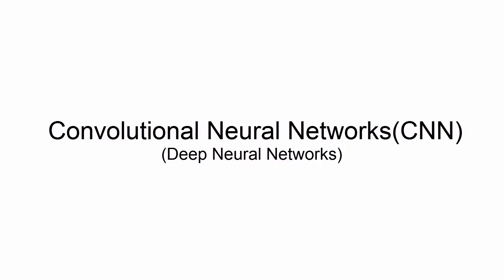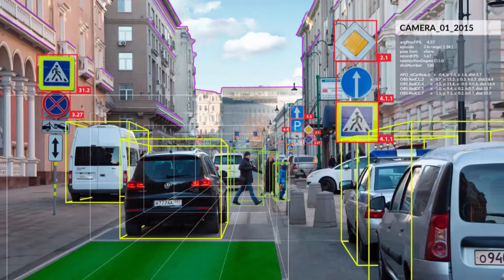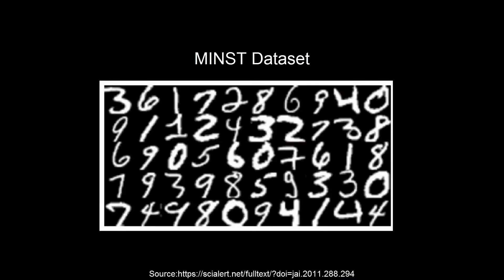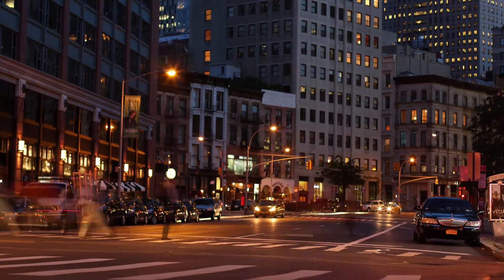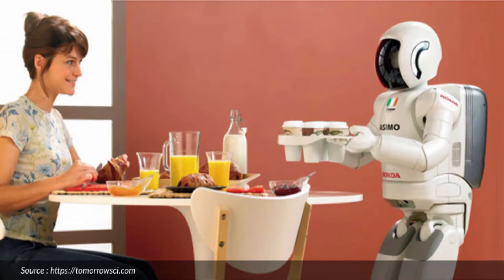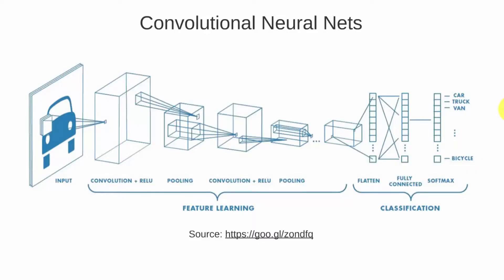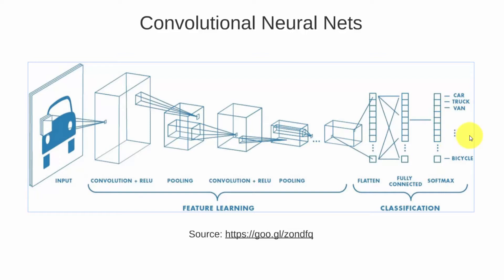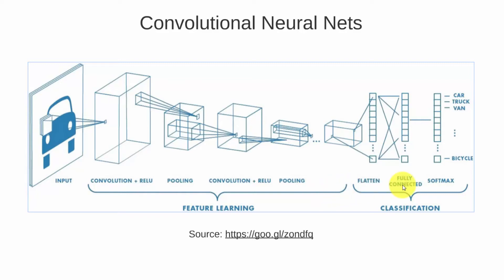CNN Introduction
Convolution (CNN)

      Feature  extraction  and  mapping from images, audio e.t.c Makes Computer Vision , NLP work a lot better